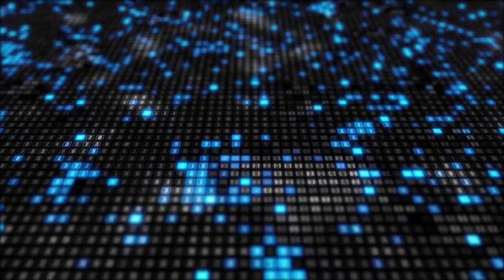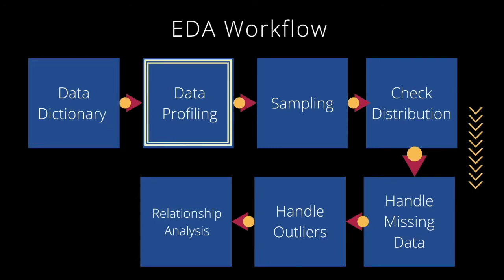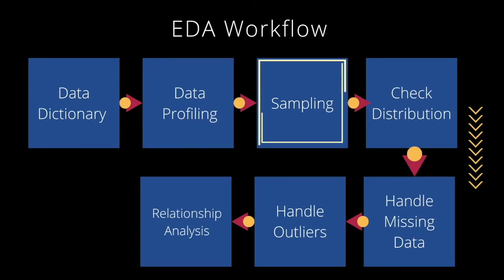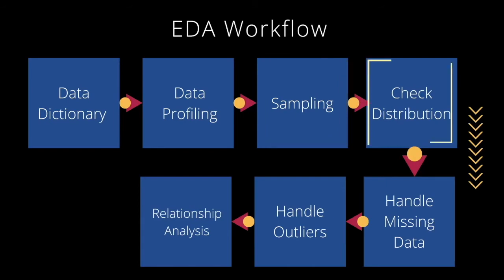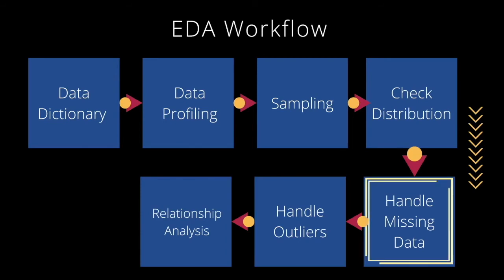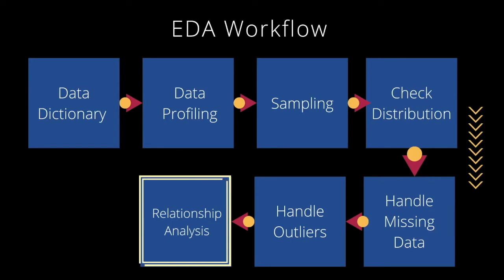AI and Big Data Conference for Data Engineers | Workshop on EDA using Python | Workflow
Here is the workflow that will be used for my workshop on using Python for Exploratory Data Analysis at the free ABCDE Virtual Conference.